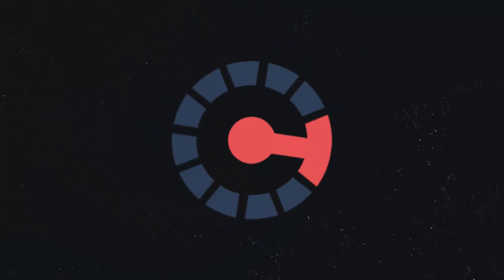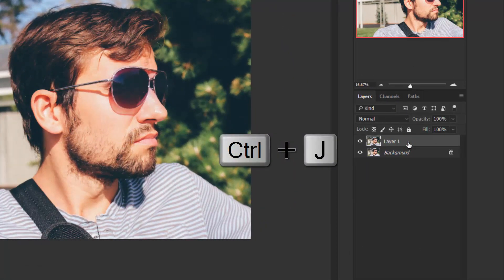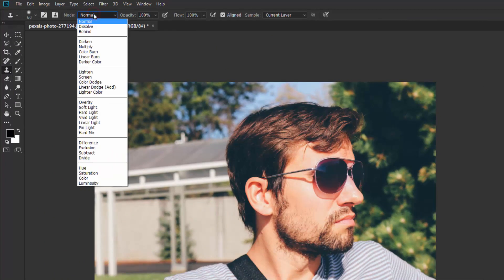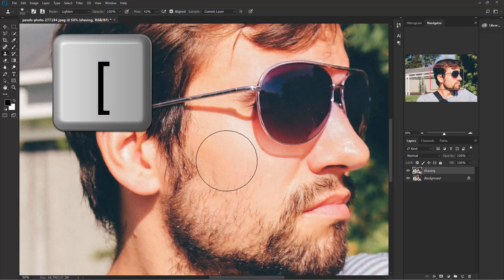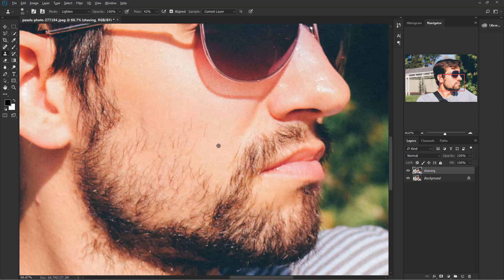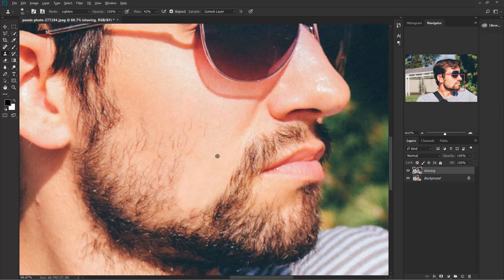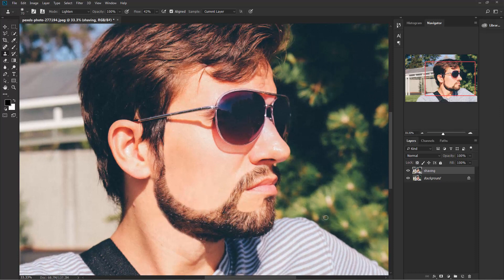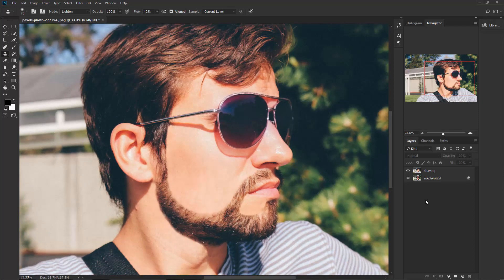How to Shave in Photoshop - Tutorial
In this photoshop tutorial, I will be sharing an advanced way to remove facial hair (Shaving) from face..
This is a really fun way to do so.. Hope you guys enjoyed.. Thanks